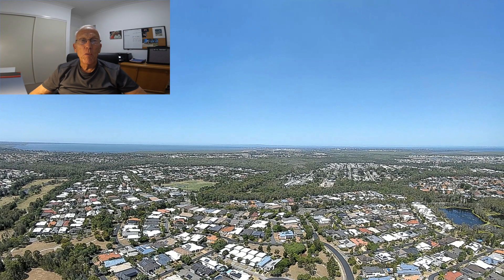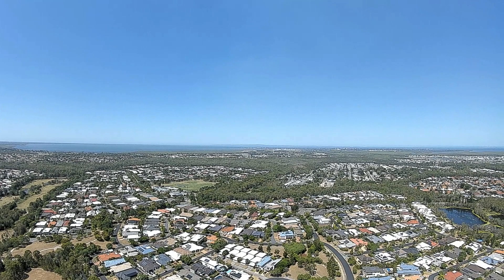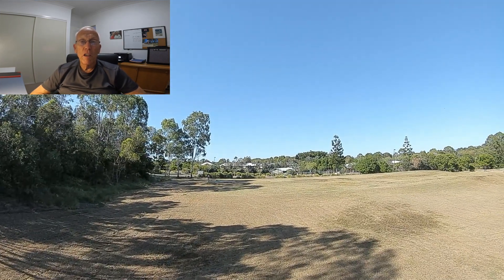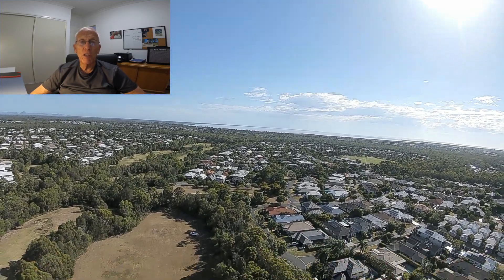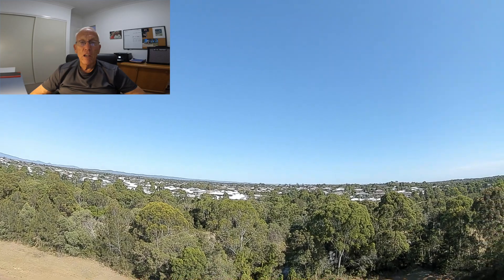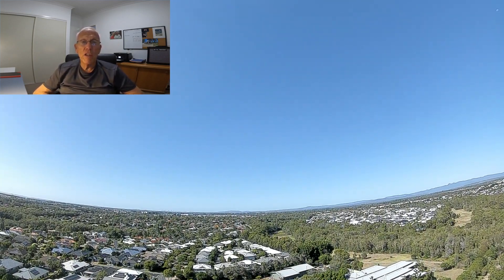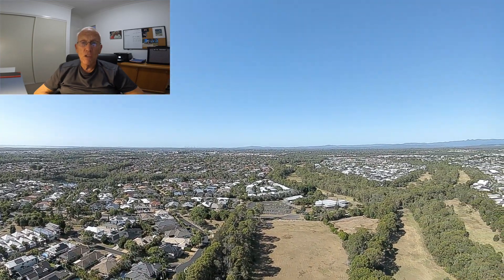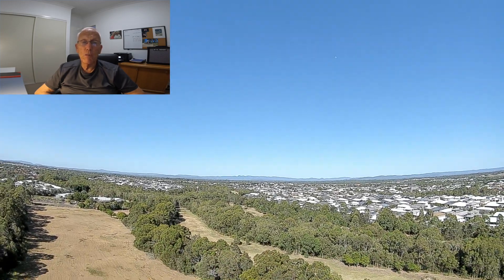BETAFLIGHT GPS RESCUE ISSUES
BETAFLIGHT 4.4
GPS RESCUE using a CHIMERA 7"
This video shows a good outcome and a bad outcome. In addition I am looking for advice/recommendations on how to correct some of these issues.
UPDATE UPDATE::
Betaflight have noted that the Dis-Arming whilst in flight in the landing function is a known Bug. There is a fix if you want to test it out and what you need to do is re-flash your firmware and under Commits you need to add #12343 and then build the flash and re-flash the Flight controller.
WARNING: This is at your own risk as it is not a "certified" fix yet, and make sure you copy or photograph all of the Betaflight screens before you do this, as you will have to re-configure the flight controller inputs.